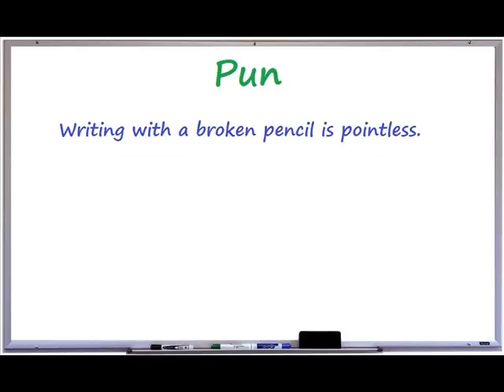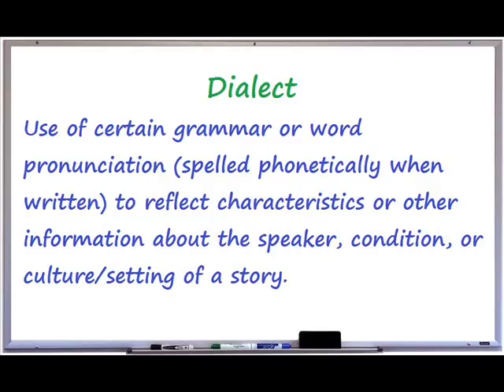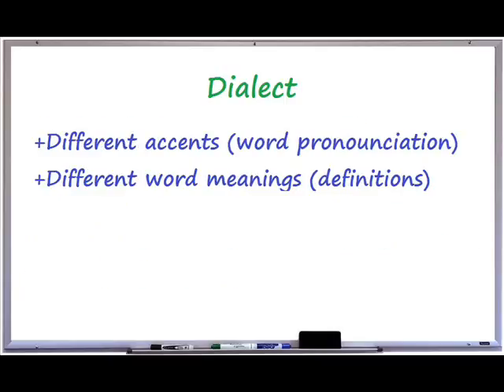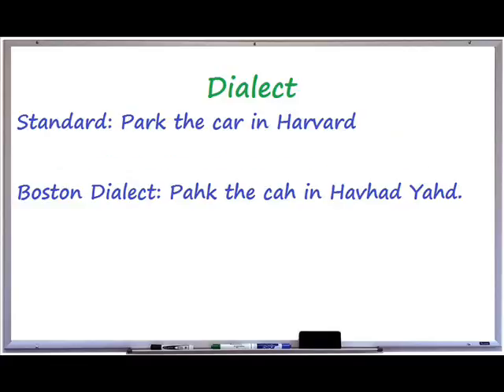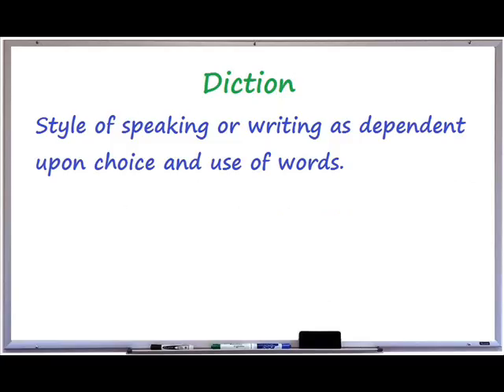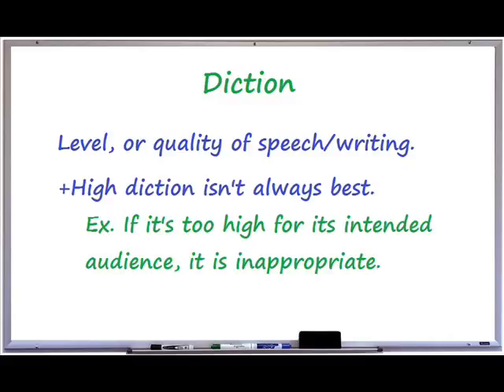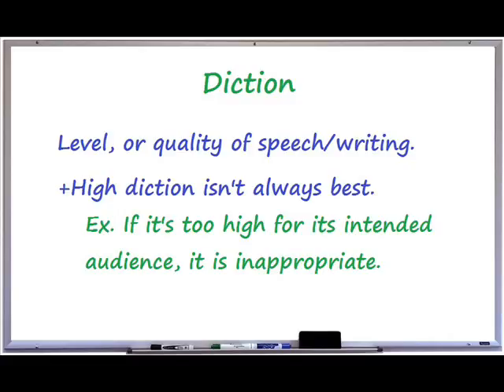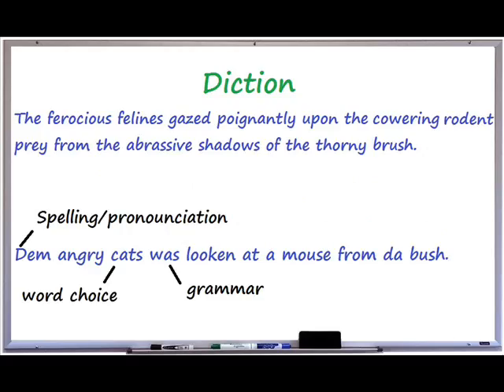Week 15- Pun, Dialect, and Diction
Pun: Humorous use of a word/phrase to emphasize or suggest its different meanings/uses; use of words that are alike or nearly alike in sound but different in meaning

Dialect: Use of certain grammar or word pronunciation (spelled phonetically when written) to reflect characteristics or other information about the speaker, condition, or culture/setting of a story.

Diction: Style of speaking or writing as dependent upon choice and use of words.